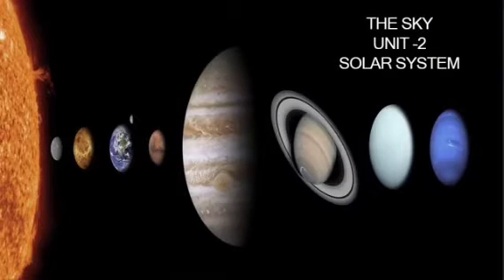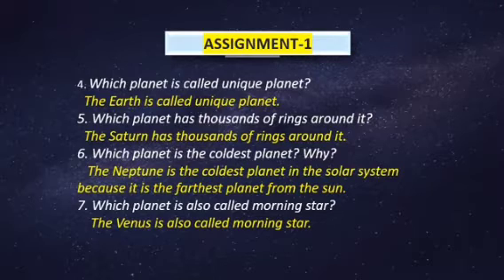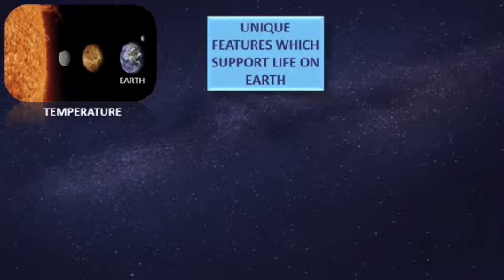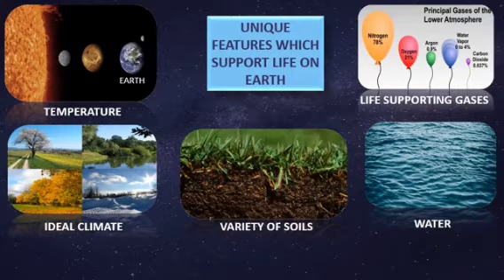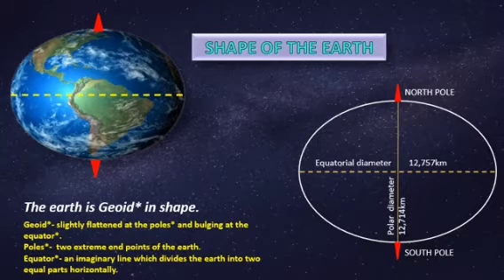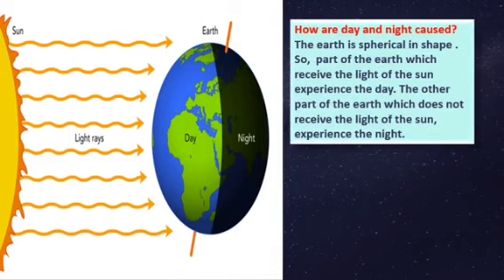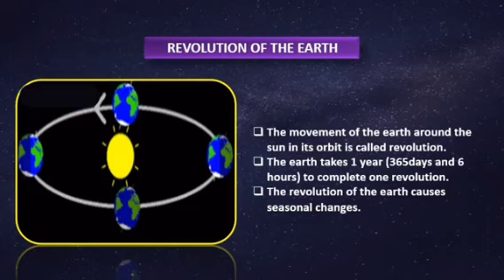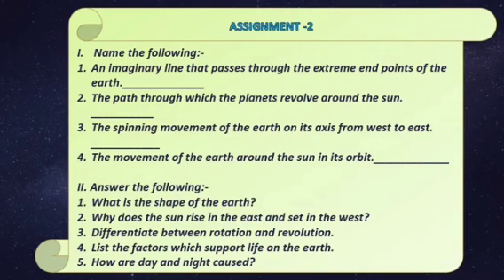SNVM V STD SOCIAL STUDIES L - 7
The Sky S - 2